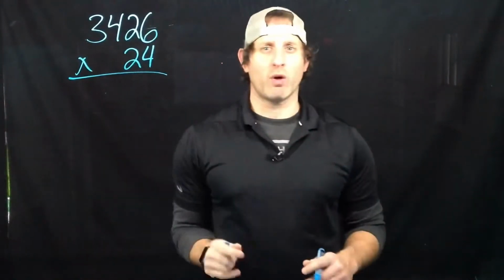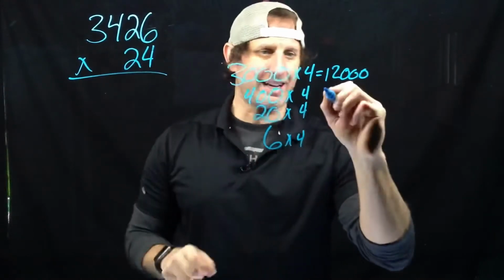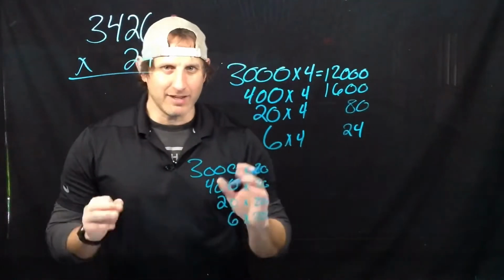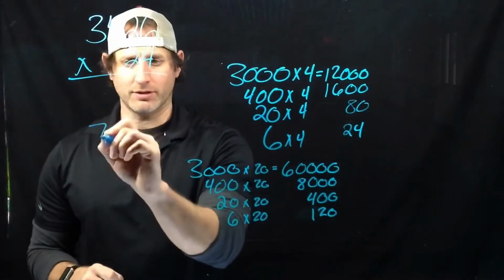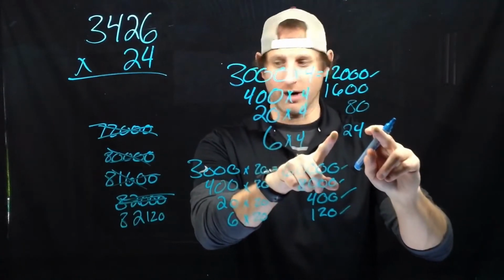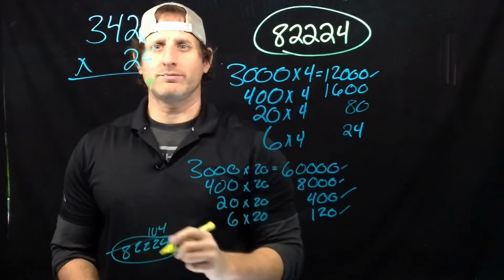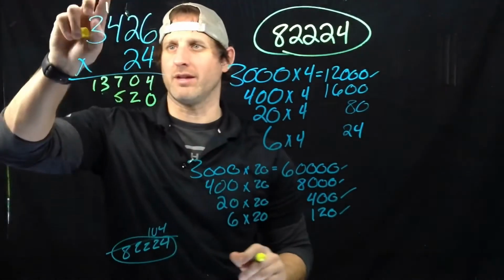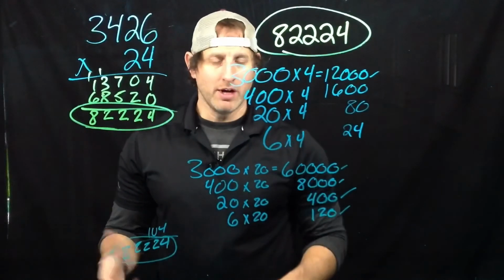Multiplication of large numbers in expanded form